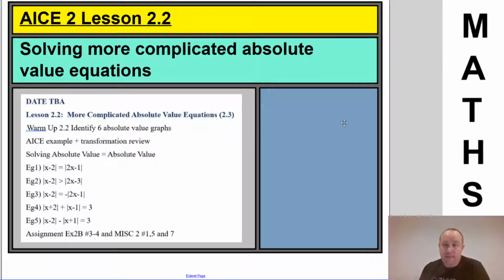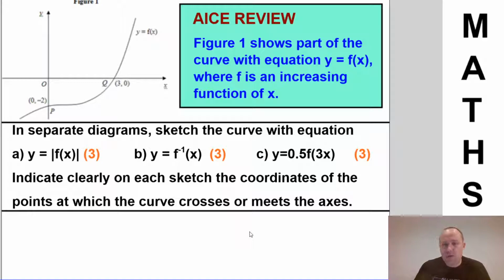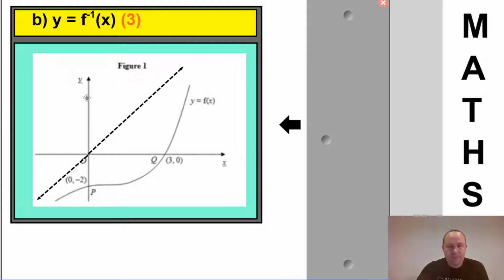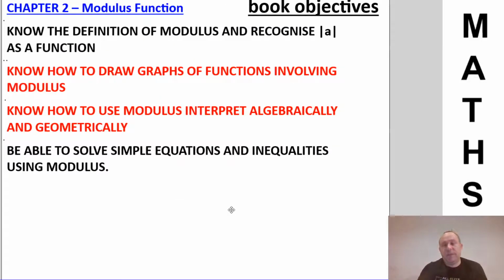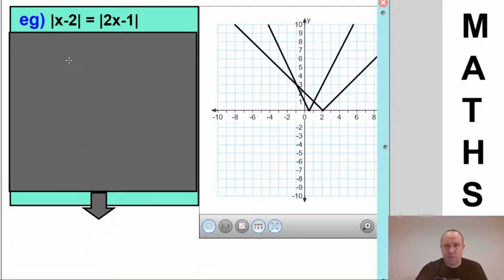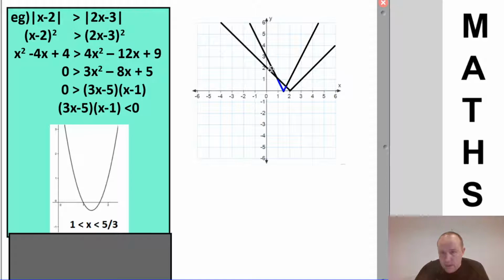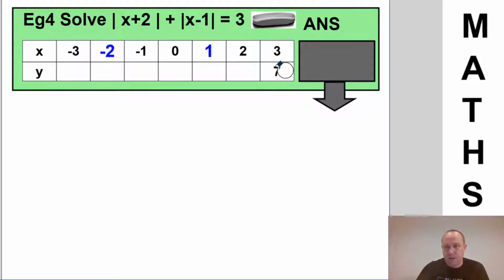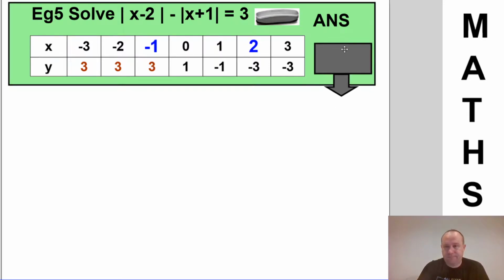AICE 2 Lesson 2 2 AICE MODULUS QUESTIONS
Assignment Ex2B #3-4 and MISC 2 #1,5 and 7